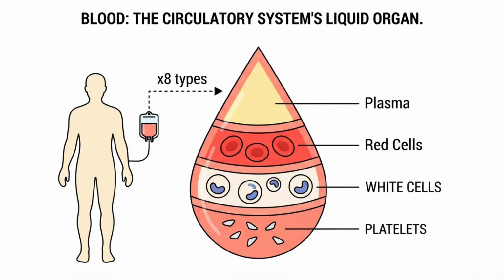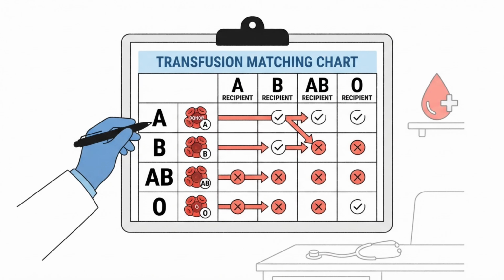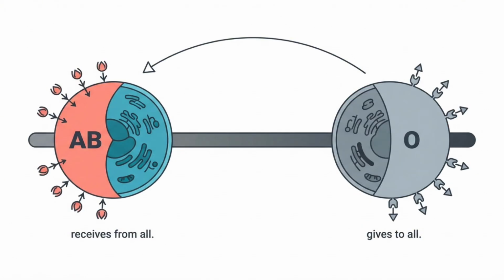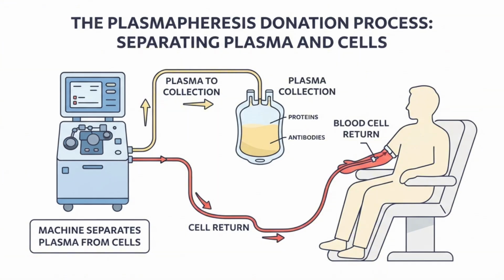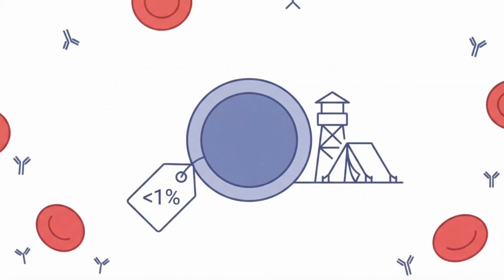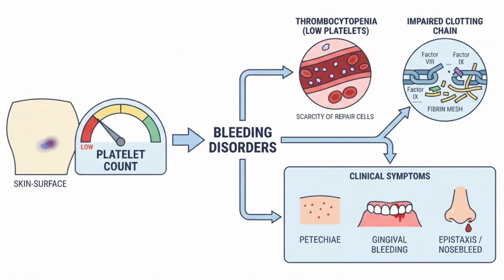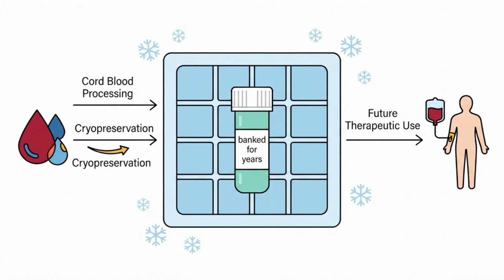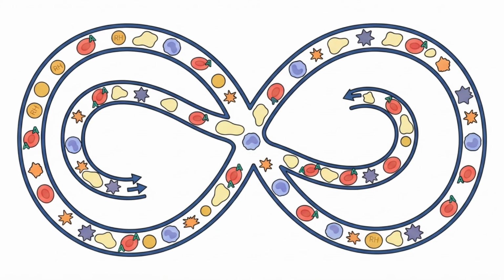Every Type of Blood Explained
There are 8 main blood types — but do you actually know what makes them different, or why it matters? In this video, we break down the ABO and Rh blood group systems and explain exactly what's going on inside your veins.

In this video, we cover:
🩸 What A, B, AB, and O actually mean
🩸 The role of the Rh factor (positive vs negative)
🩸 Why some blood types are "universal donors" and "universal recipients"
🩸 What happens if you mix incompatible blood types
🩸 How rare each blood type really is
🩸 Why blood type matters for transfusions, pregnancy, and health

Understanding your blood type isn't just trivia — it can be genuinely life-saving information. By the end of this video, you'll know exactly what your blood type means and why it exists in the first place.